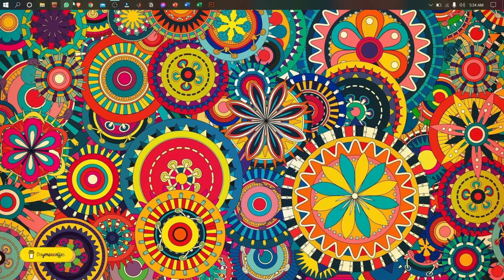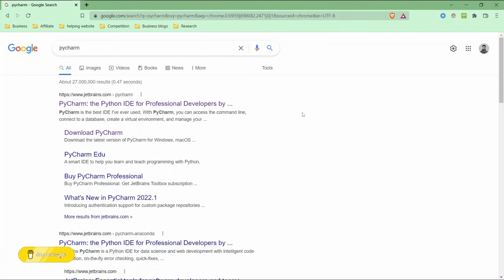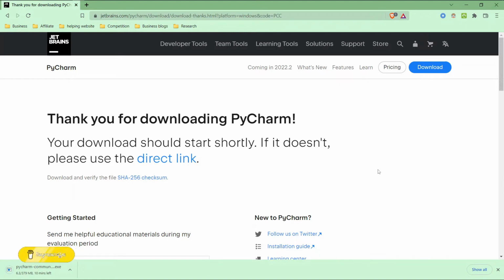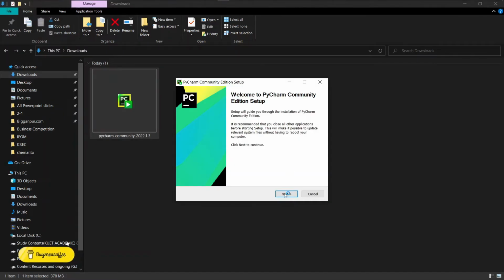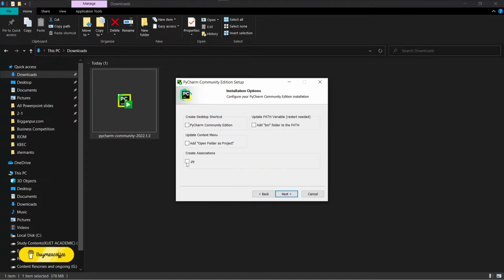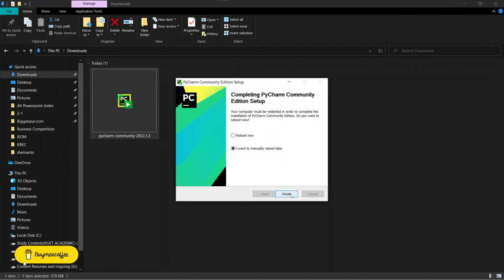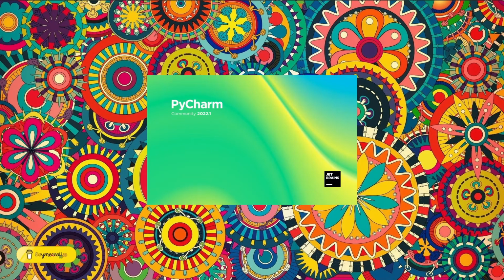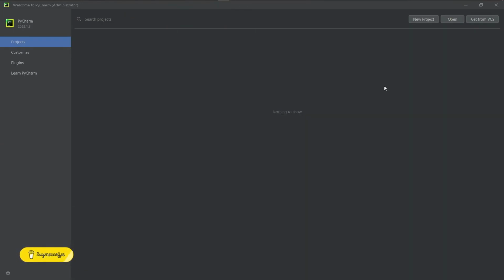Python For Beginners | IDE Download for Python | Pycharm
💪100 Day Python Challenge: Day-1